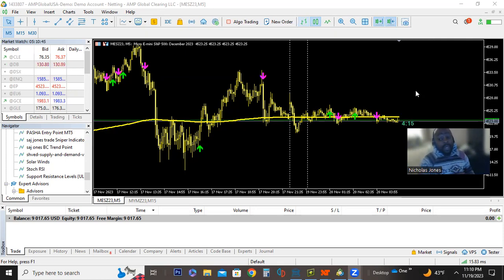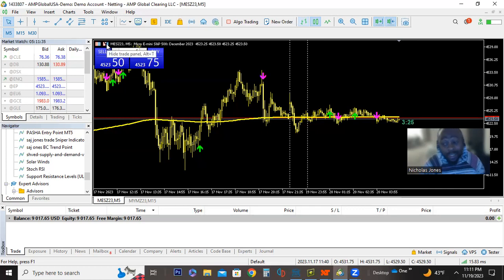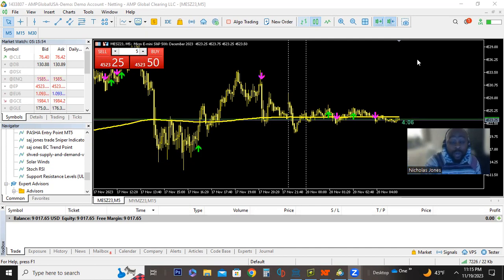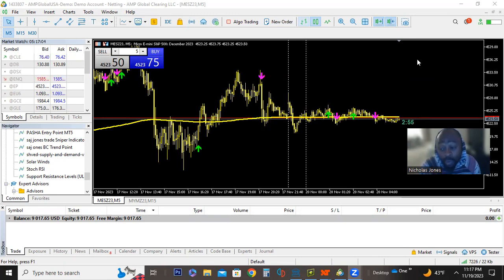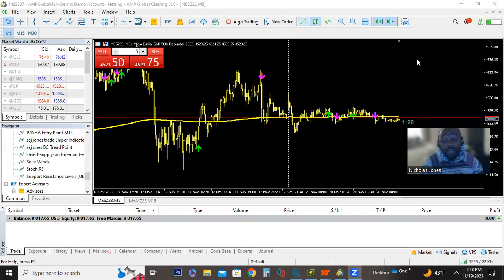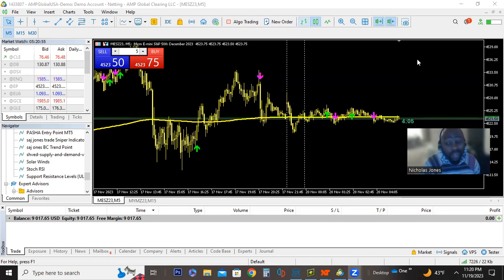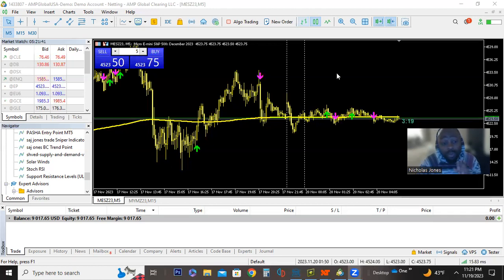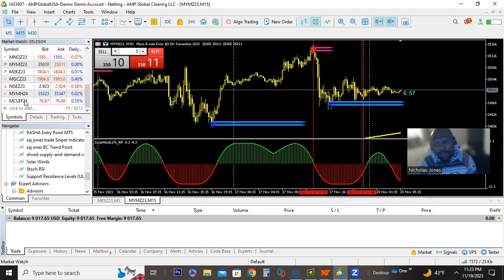Decoding Futures vs. Forex: Unraveling the Key Differences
🌐 Ready to demystify the world of trading? Join us in our latest video, "Decoding Futures vs. Forex," where we explore the crucial distinctions between these two dynamic financial markets. 📊 Whether you're a seasoned trader or a curious beginner, understanding the differences can be a game-changer in your investment strategy.

In this comprehensive guide, we break down the fundamental variances between trading Futures and Forex. From market structures to leverage and liquidity, we cover it all. Gain insights into the unique features of each market and discover which one aligns best with your trading goals.

🔍 What you'll uncover:
✅ Market structures and trading hours
✅ Leverage and margin requirements
✅ Liquidity and order execution
✅ Key differences in risk management
✅ Choosing the right market for your trading style

Access all trading indicators here
MT5

💡 Whether you're considering diversifying your portfolio or simply curious about the distinctions, this video provides the insights you need to make informed decisions in the dynamic world of trading.

📌 Timestamps:
0:00 - Introduction to Futures vs. Forex
1:30 - Market Structures and Trading Hours
3:45 - Leverage and Margin Requirements
6:15 - Liquidity and Order Execution
8:30 - Key Differences in Risk Management
10:45 - Choosing the Right Market for You
13:00 - Real-Life Examples
15:30 - Conclusion and Next Steps

📚 Ready to enhance your trading knowledge? Let's empower each other in the world of trading! 💪📈